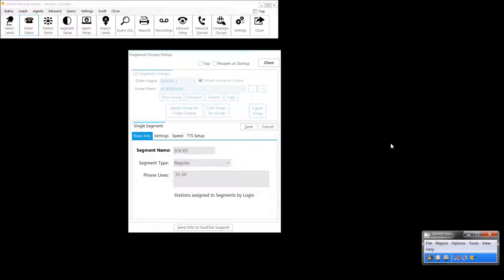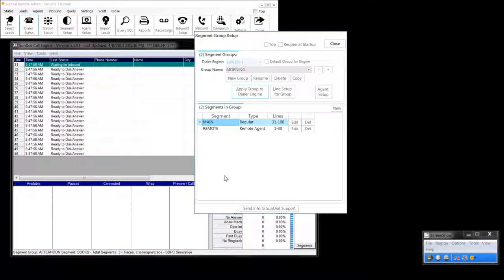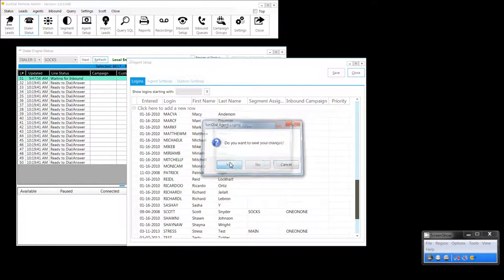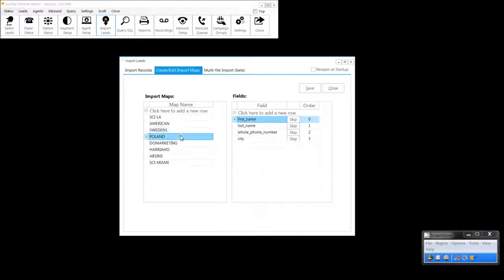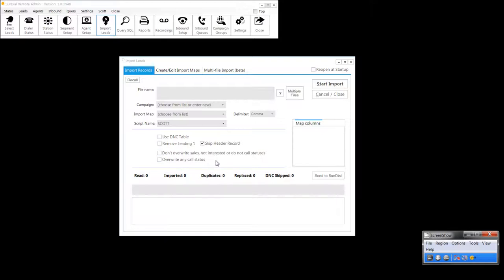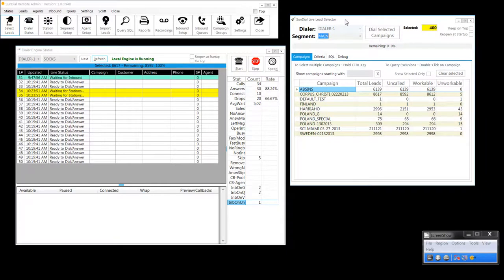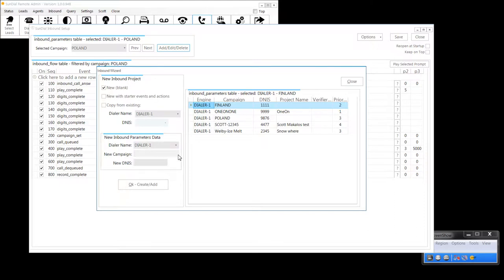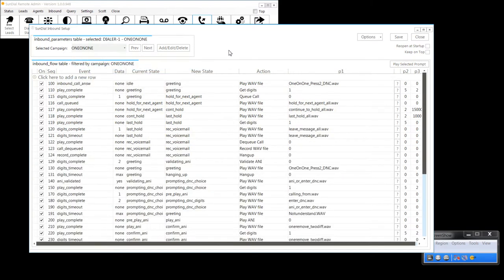SunDial New Stuff Video 4-14-2013 - Developer Discussion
Watch in HD 1080p, click the gear to change the video quality.  Another installment to my "Developer Discussion" series.  This overview covers updates to segment grouping, agent segment assignment via login, new importing and exporting features, new UI stuff, and more about inbound.